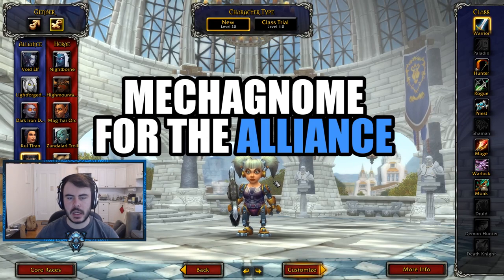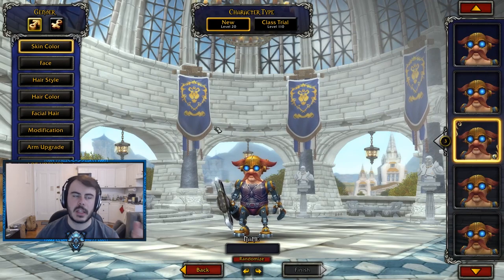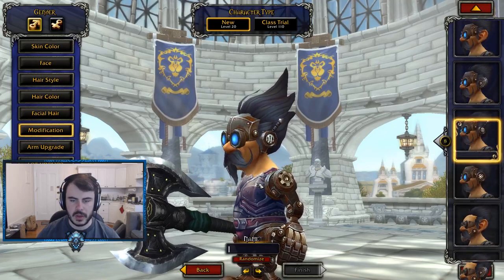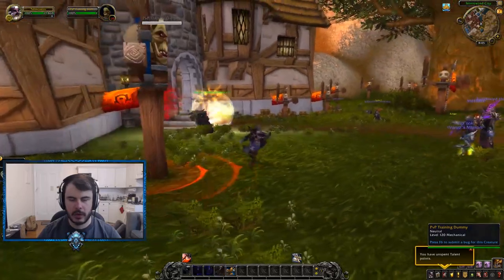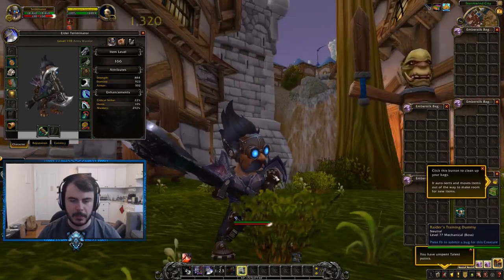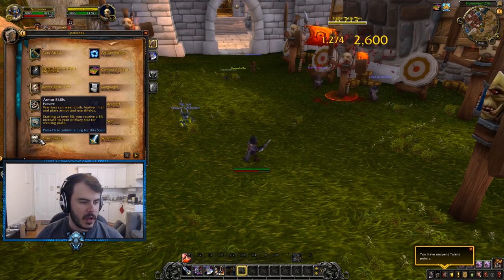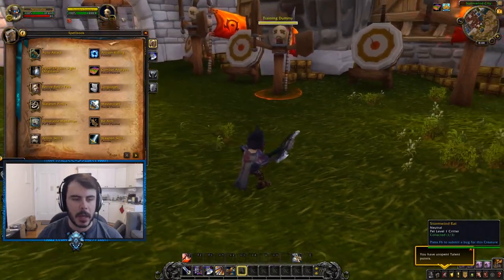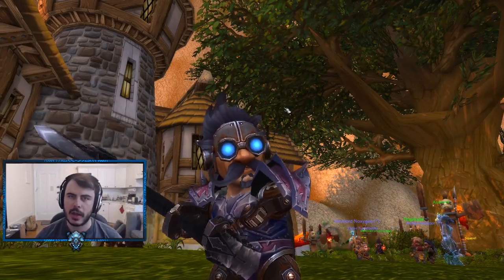🤖8.3 MECHAGNOME - NEW ALLIED RACE - ALLIANCE BFA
NEW RACIALS, NEW MOUNT, NEW ANIMATIONS, NEW DANCE, NEW TOTEMS, NEW JUMPING! Patch 8.3 is coming and it is going to be SPICY. Bringing two allied races to the Battle for Azeroth banaza. The VULPERA(Horde) and the Mechagnome (Alliance).

📧 Mailing info:
Tiqqle
178 Columbus Avenue 237017

🎁 Thank you all for your support and involvement! If you want to send me something and don't know what I put together a quick wishlist!